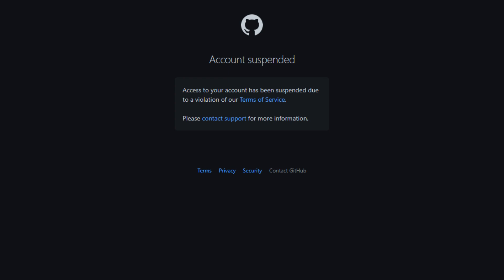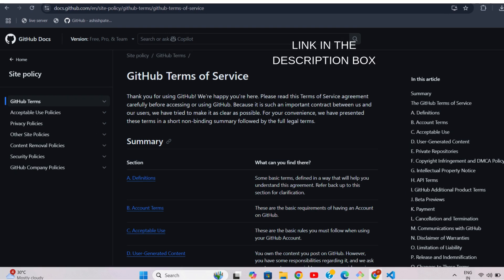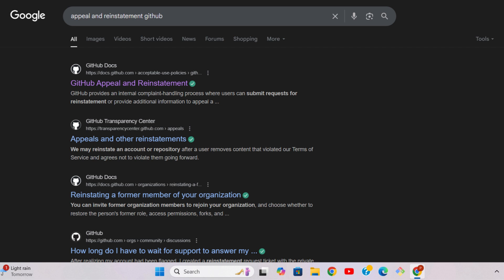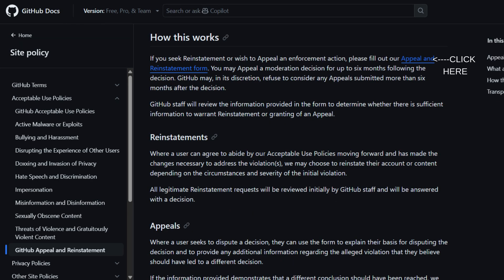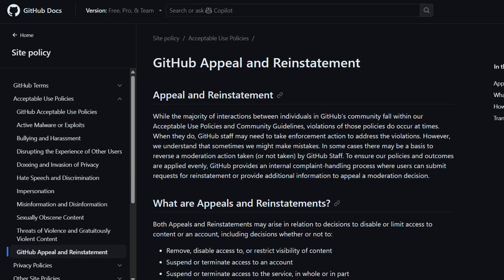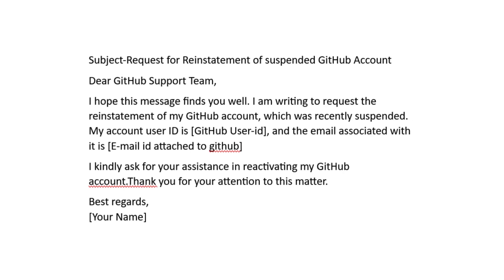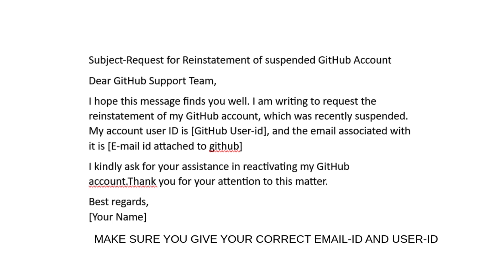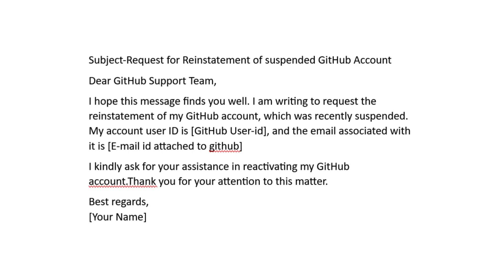HOW TO RECOVER SUSPENDED GITHUB ACCOUNT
HOW TO RECOVER SUSPENDED GITHIB ACCOUNT
GIT HUB ACCOUNT SUSPENDED
RECOVER SUSPENDED GITHUB ACCOUNT